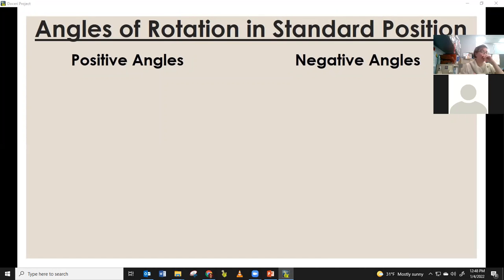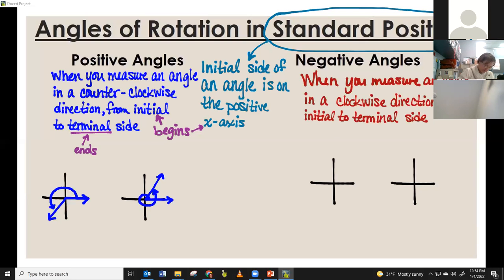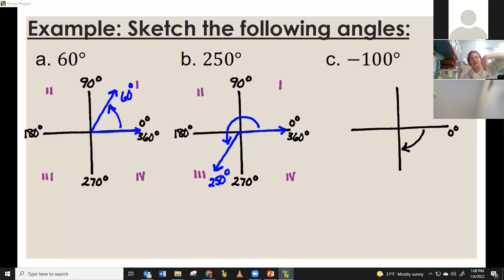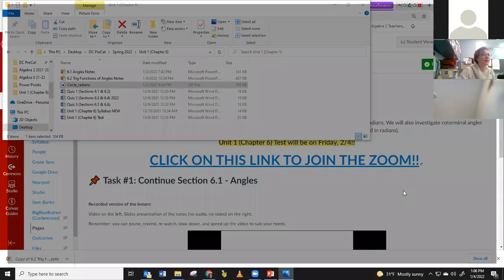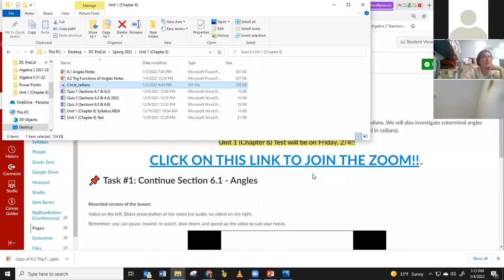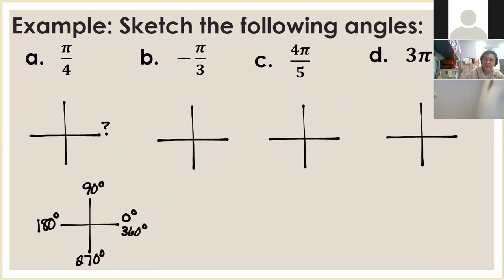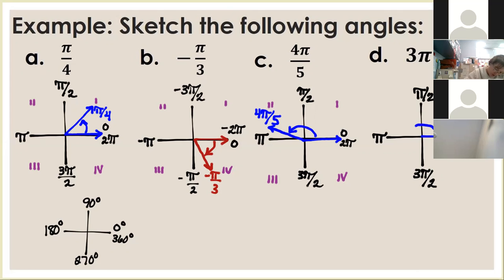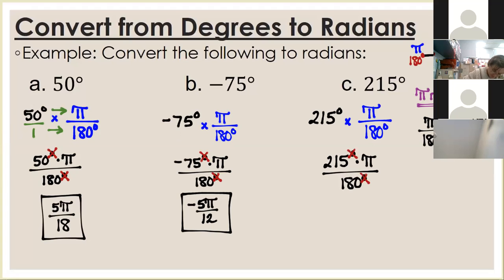DC PreCal Tuesday 1-4 Continue 6.1 - Angles